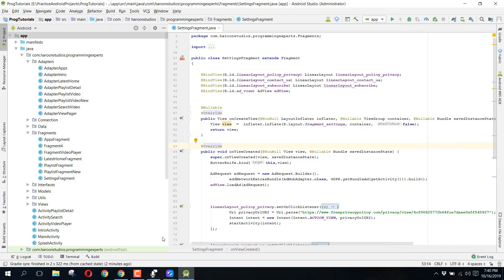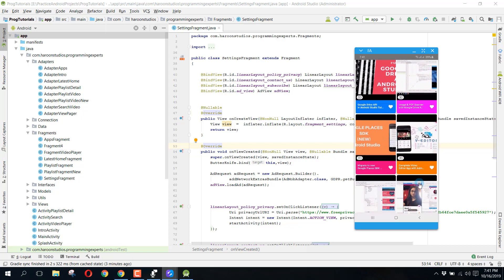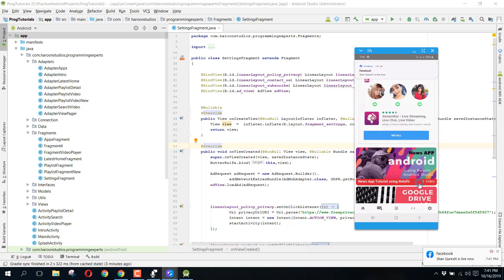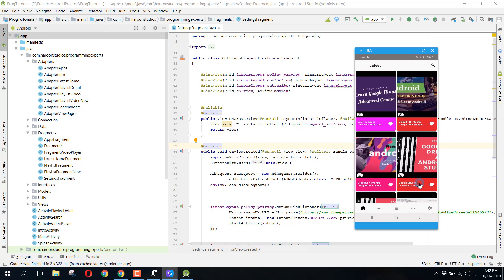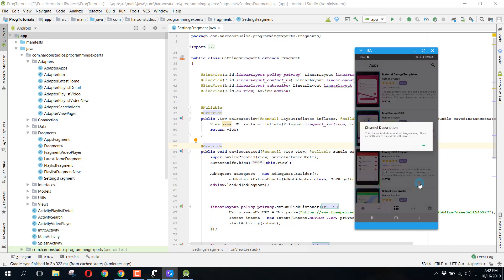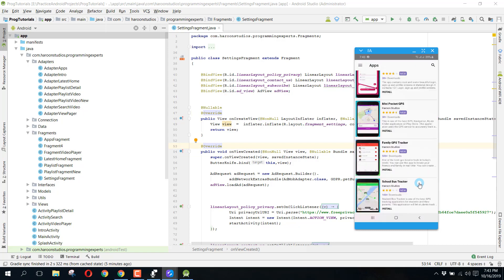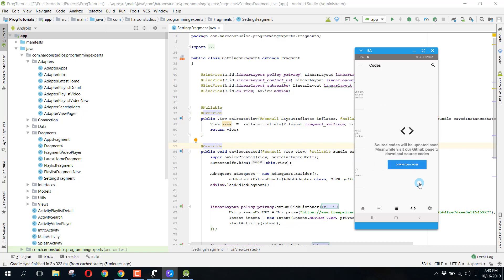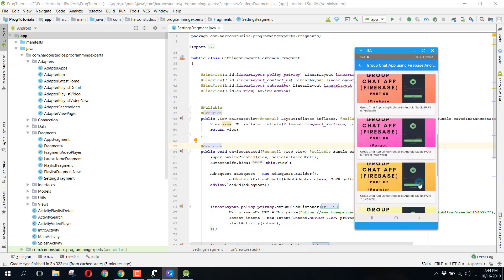Our Channel APP (Updated) Android Source Codes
In this video I am going to present you our channel app that contains videos, playlists, and source codes. I will upload the source codes soon.